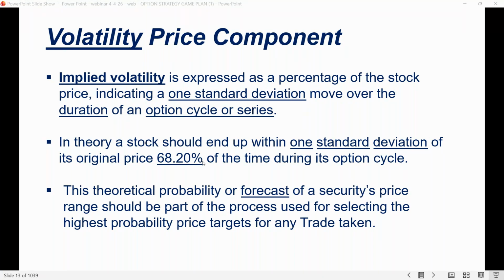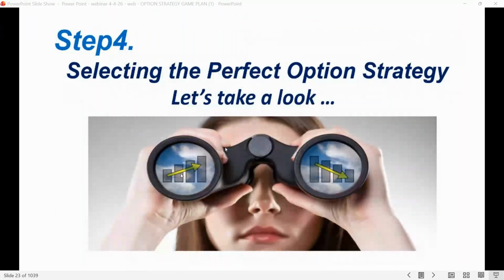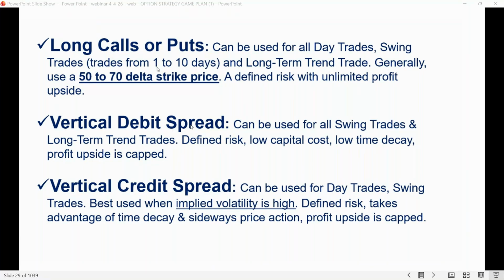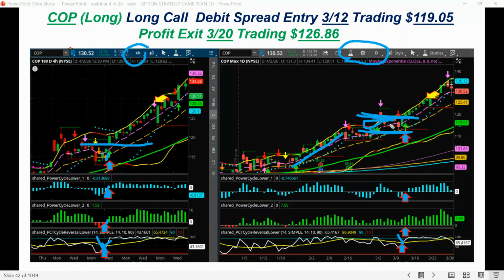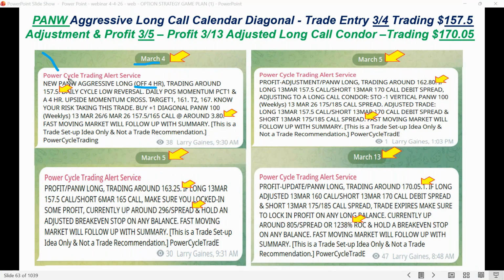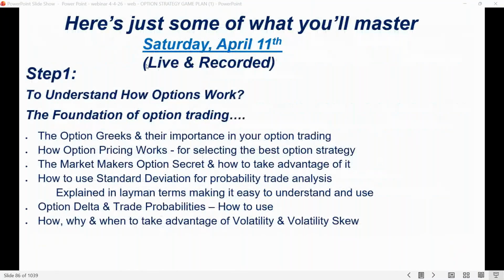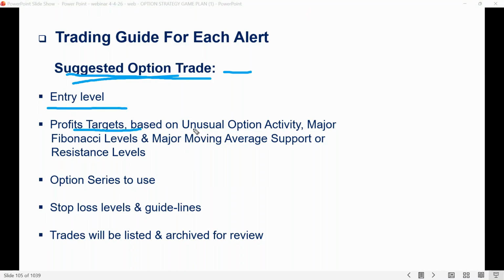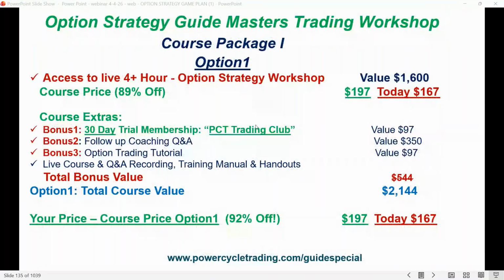From Overwhelmed to In Control Pro Option Strategies for Any Market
Feeling overwhelmed by options trading? You’re not alone.

In this video, we break down practical option strategies that experienced traders use to navigate different market conditions—whether the market is rising, falling, or moving sideways. The goal is to help you better understand how structured approaches can bring more clarity and consistency to your trading.

You’ll learn:

How to approach options in different market environments
Common strategies used for risk management
How to think more systematically instead of emotionally